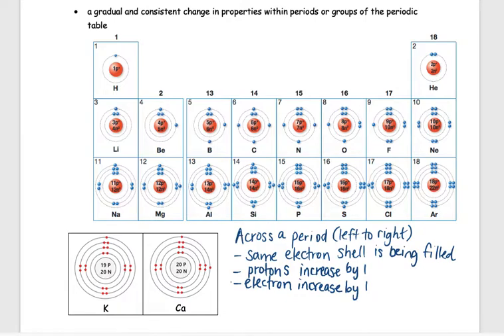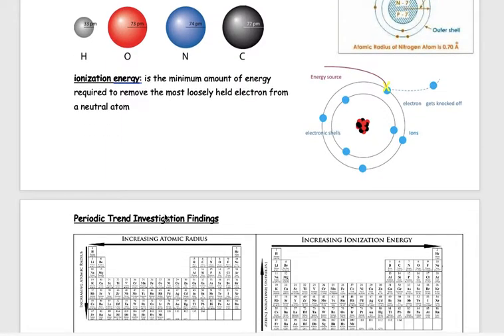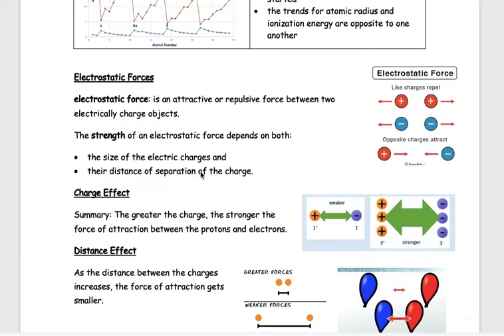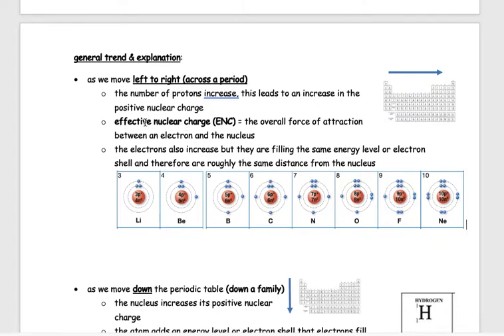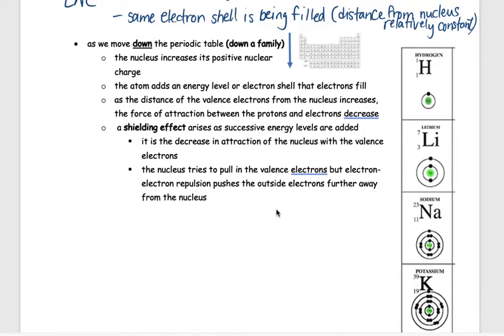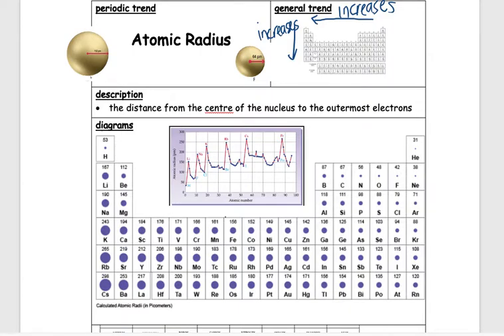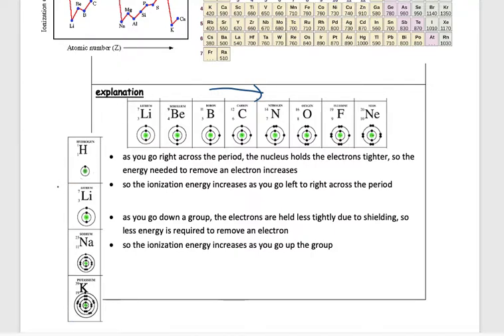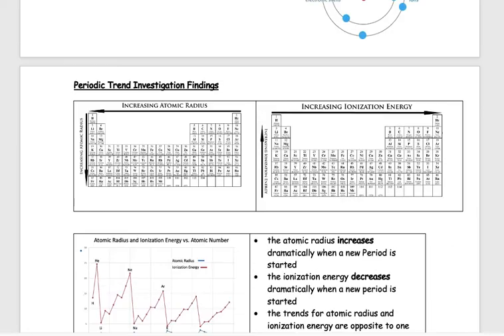Periodic Trends Video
Analyzing atomic radius and ionization energy trends in the periodic table. Use effective nuclear charge, charge distance, and shielding effects to explain the trends.